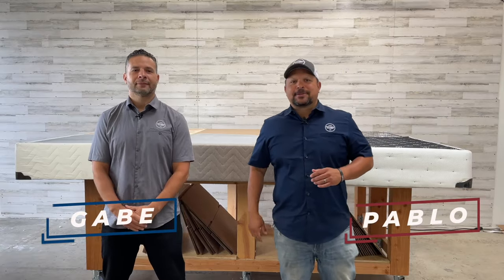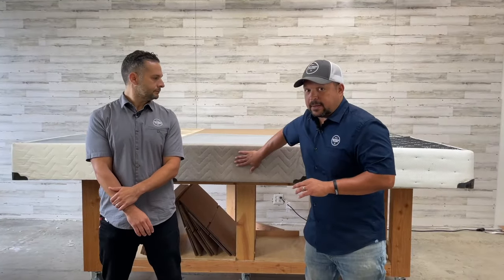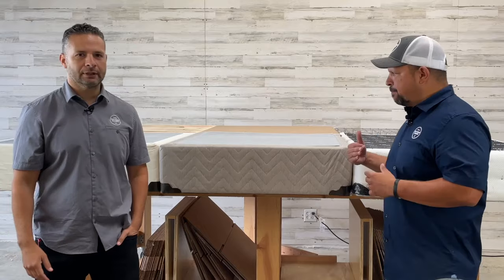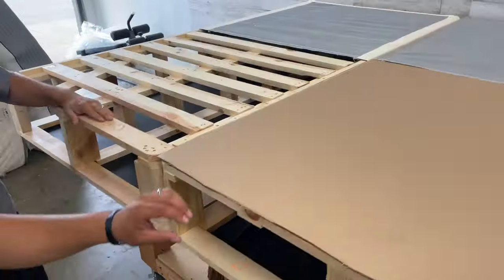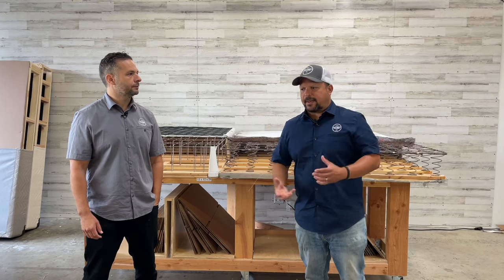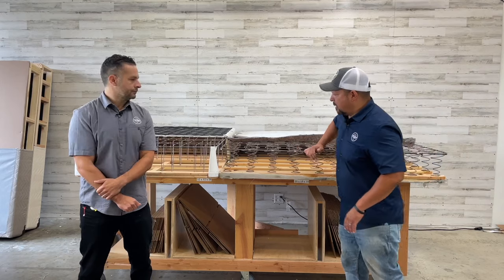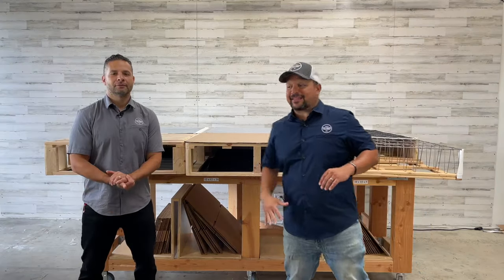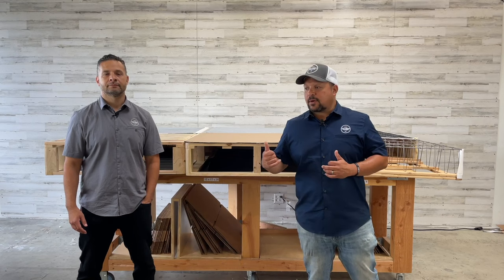Box Springs vs Foundations - Is There a Difference?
In this episode we look at the differences between box springs and foundations.

1 in Miramar @ 7919 Silverton Ave. Ste 412, San Diego 92126